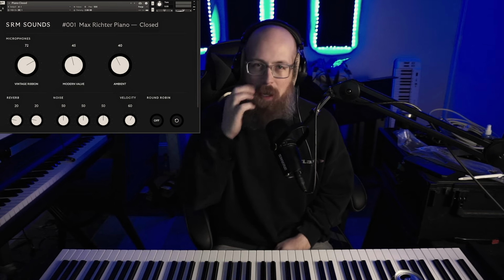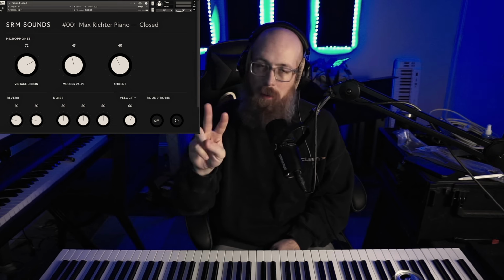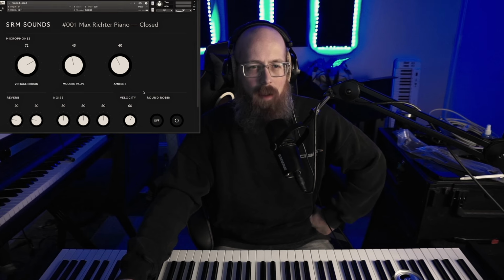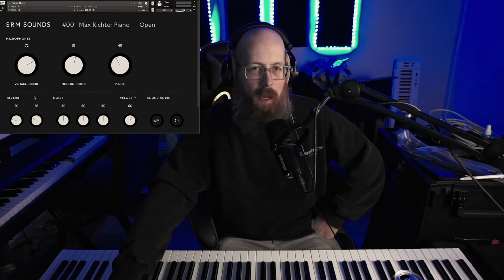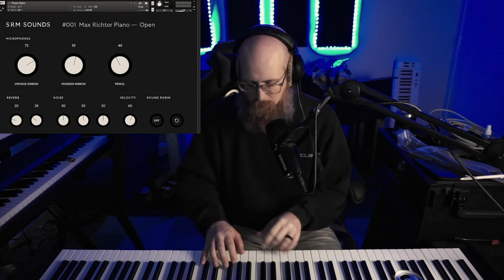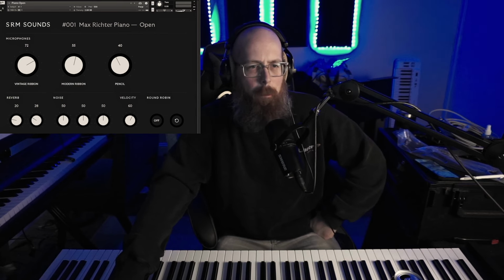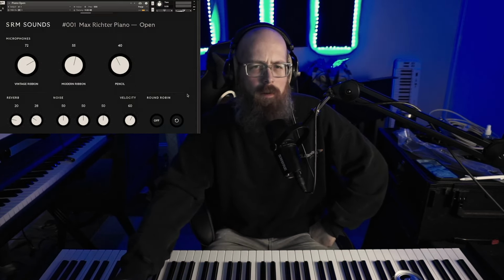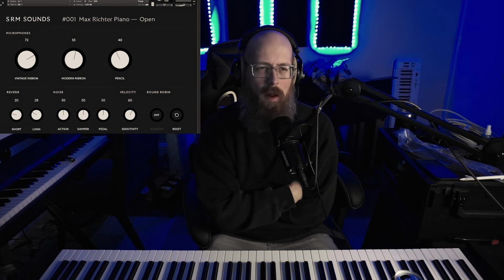Max Richter Piano Review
Here's my review on the Max Richter Piano by SRM Sounds. Enjoy!